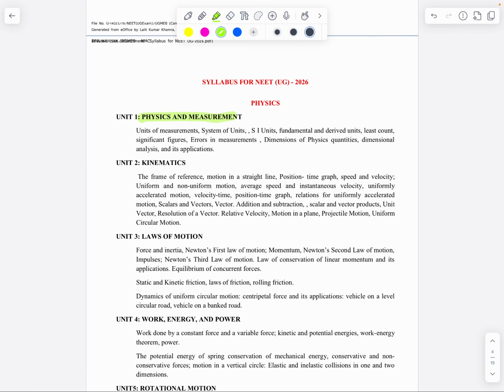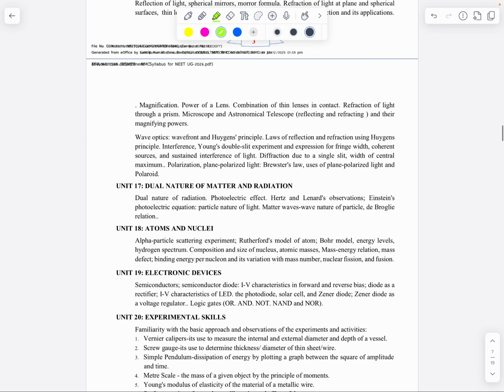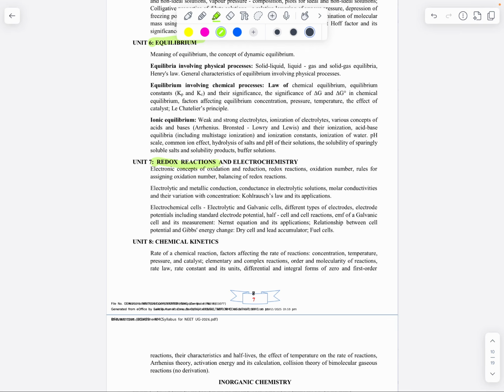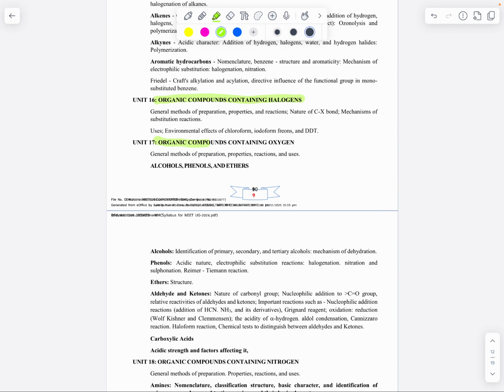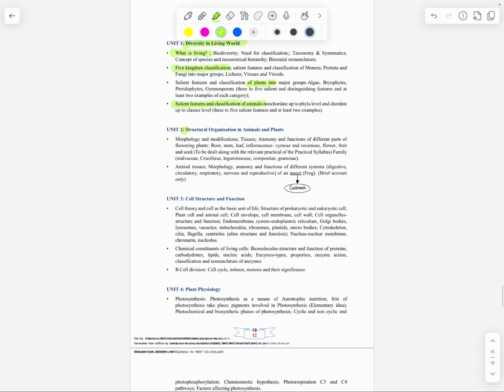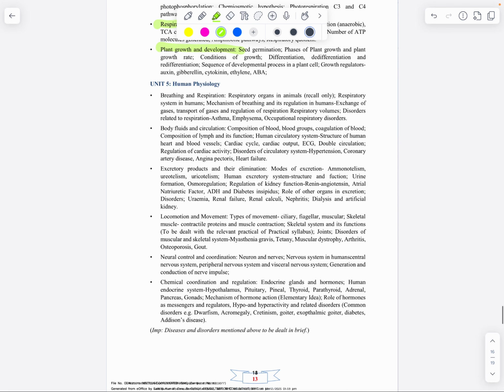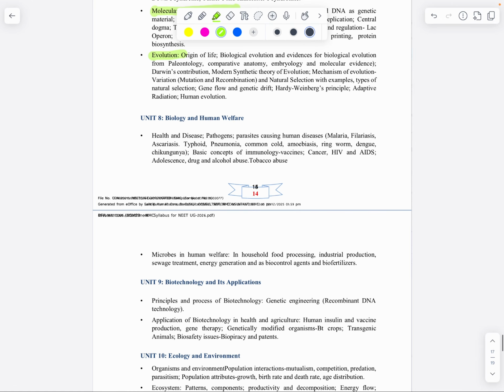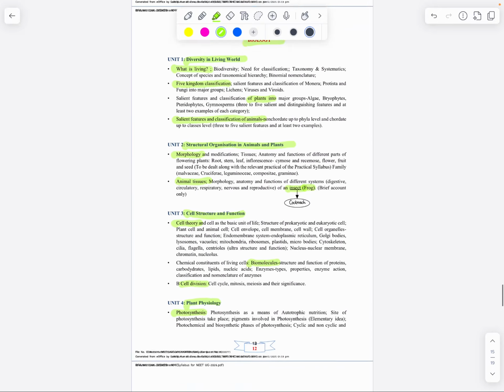Is NEET-UG 2026 syllabus changed😳? All you need to know about the NMC syllabus!